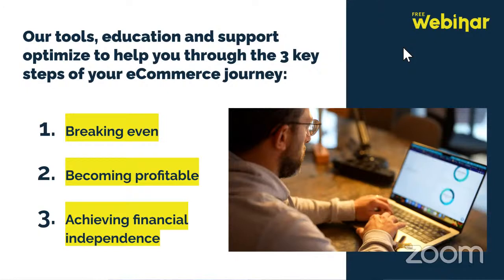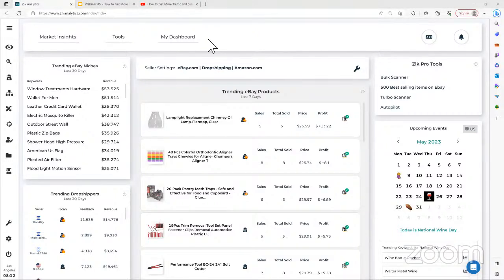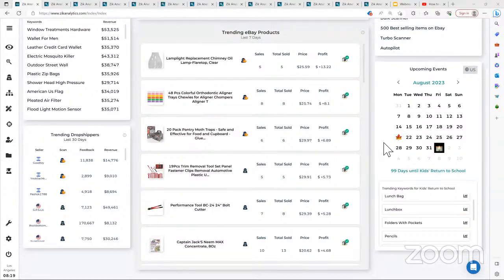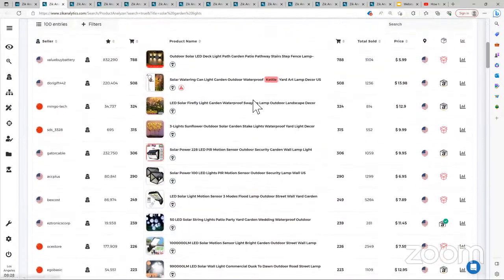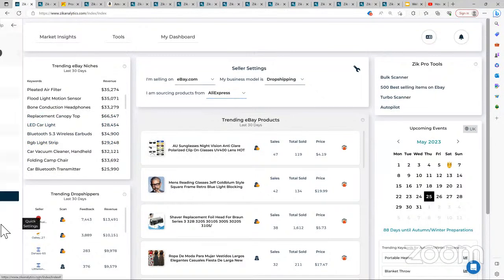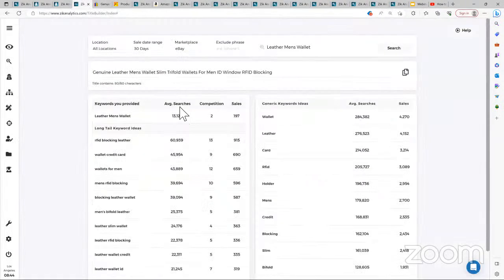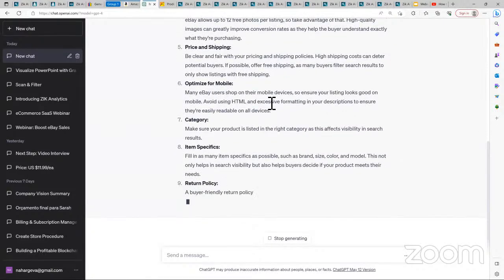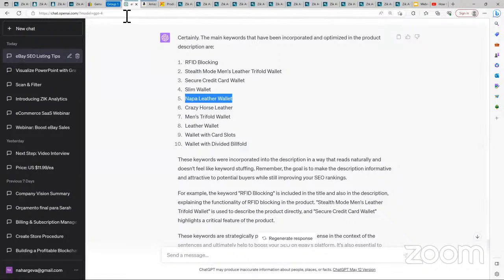How to Get More Traffic and Sales to Your eBay Listings [Monthly Webinar]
Nahar has compiled a set of best practices that are bound to increase the traffic to your listings and help you increase your sale numbers.

Tapping into his journey of trial, error, hits and misses this webinar we will cover some powerful strategies on:

- Optimizing your titles, description and item specifics
- Defining the right prices for your listing
- Improving your Impression click through rate
- Increasing your sales and conversion rates

1 hour on this game-changing webinar can help you make a big impact on your business.